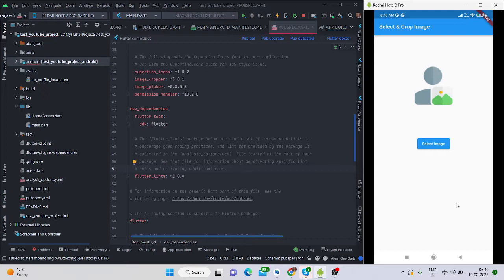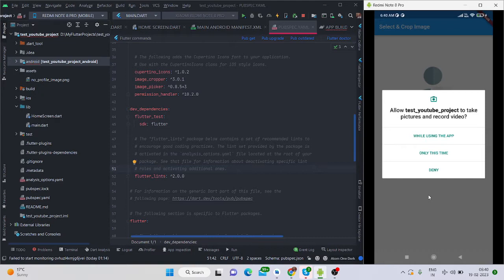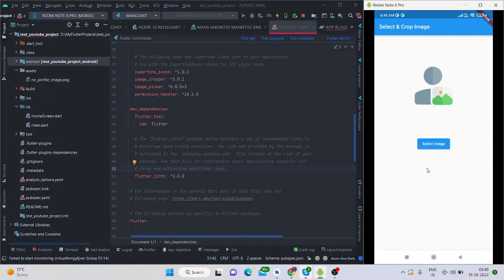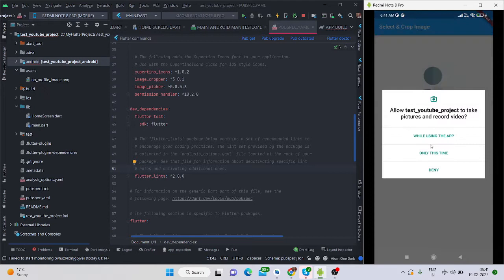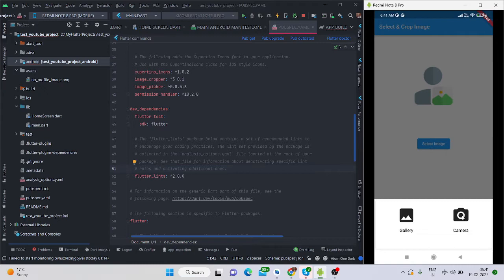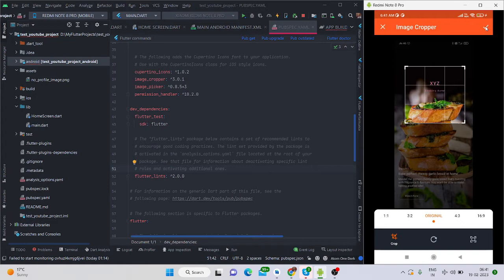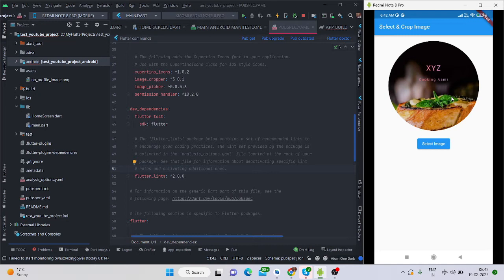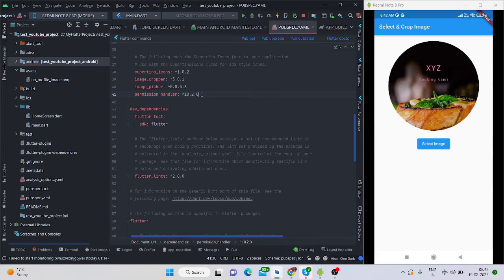Image Picker From Gallery or Camera with Image Cropper in Flutter. With Permission Handler.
Flutter - Select Image from Camera or Gallery with Image Crop in Flutter. Flutter design of the week❤❤❤.

In this video I'll show how to Select Image from Camera or Gallery with Image Crop in flutter. You can simply copy paste my code into your flutter project to see the animation.

Package:-
image_cropper: ^3.0.1
image_picker: ^0.8.5+3
permission_handler: ^10.2.0